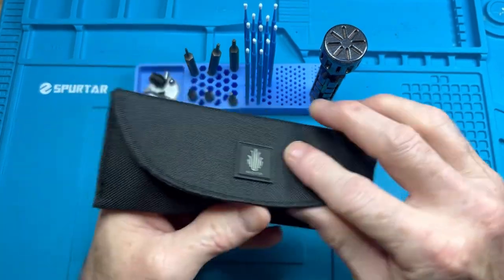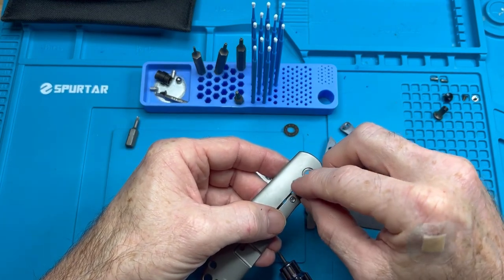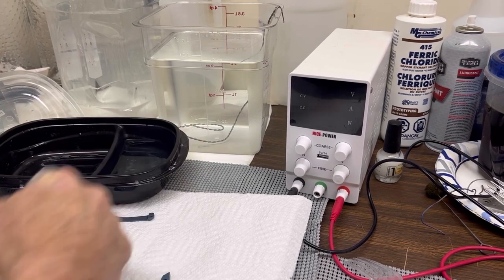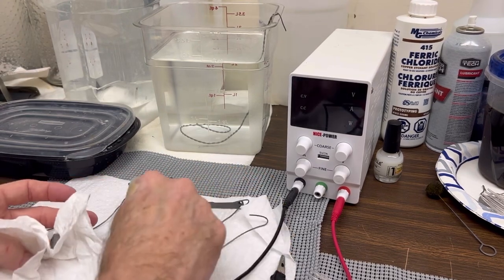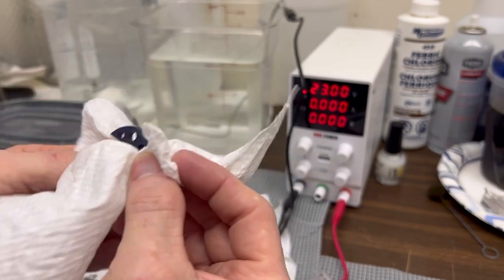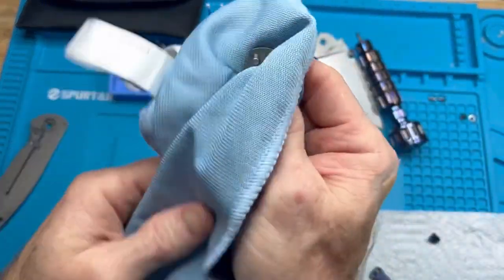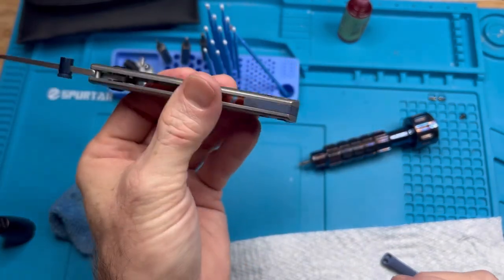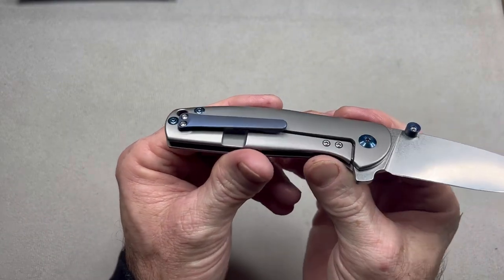Quick Titanium Anodizing Tutorial on Aidy's Kizer Gemini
Anodizing Materials
DC Power Variable Supply 120V 3A Adjustable Regulated Switching Power Supply

Polycarbonate Square Food Storage Containers 4 Quart With Lid - Pack of 2

TEMCo Titanium Wire 16 Gauge 25 Ft Surgical Grade 1

Powder-Free Nitrile Exam Gloves(S-XL), Box/100

Arm & Hammer Pure Baking Soda

Whink Rust Stain Remover 32 Ounce - 2 Pack

KPL Heavy

Wiha Bits

Wiha Driver

KME Sharpener